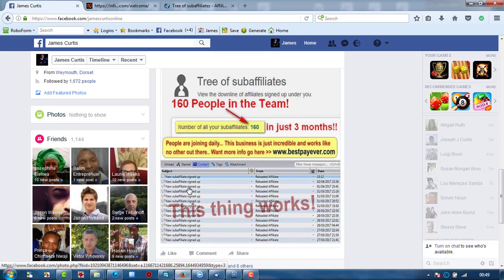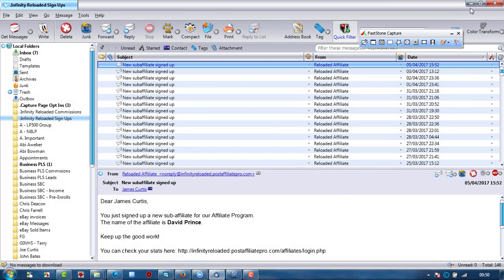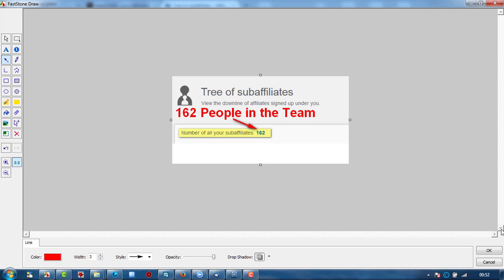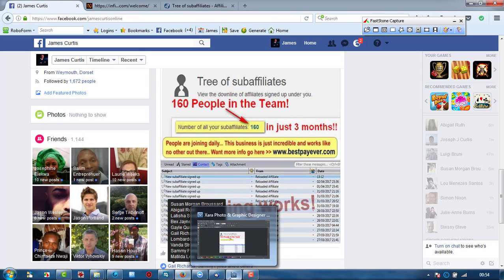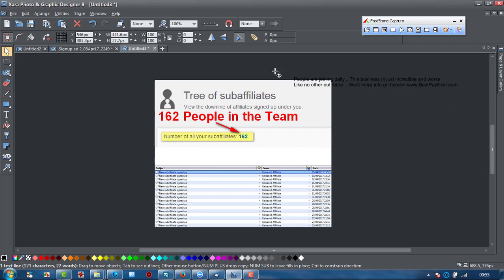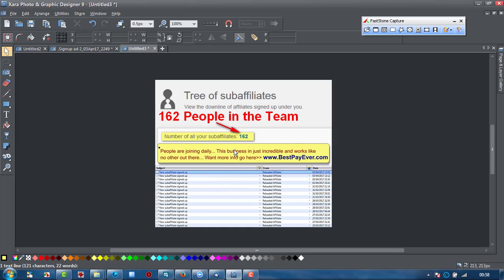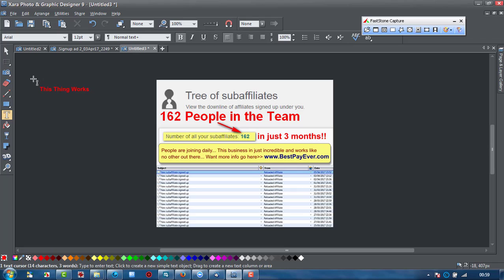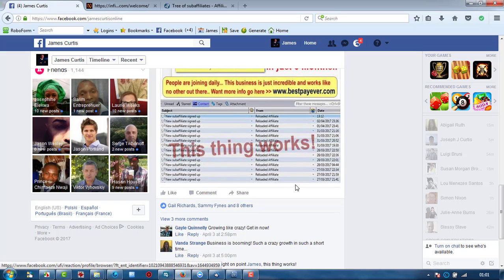How to do Quick Ads using Xara Graphic Design and Fastone Capture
A quick tutorial on how I do some of my own Graphics for quick ads using Xara Graphic & Photo Designer and also Fastone Capture.